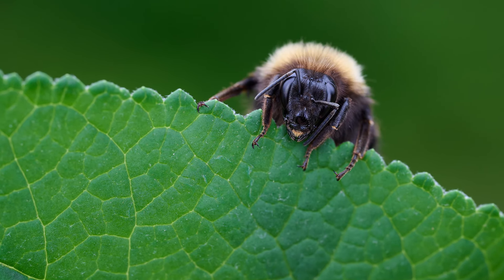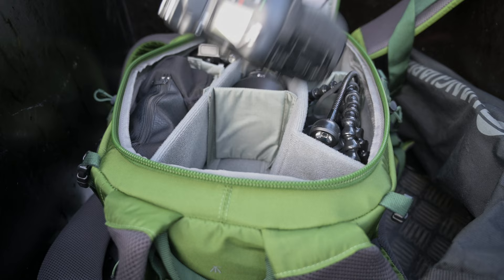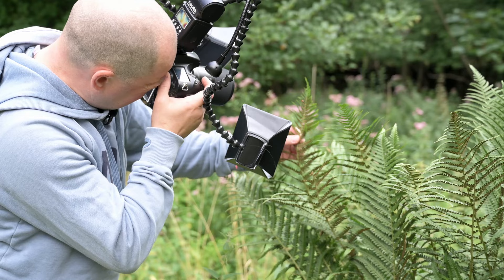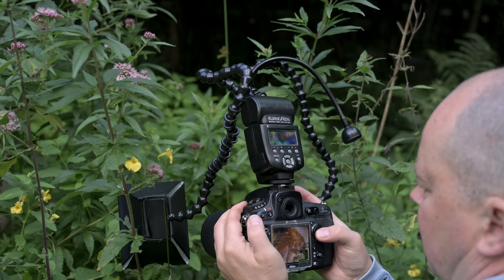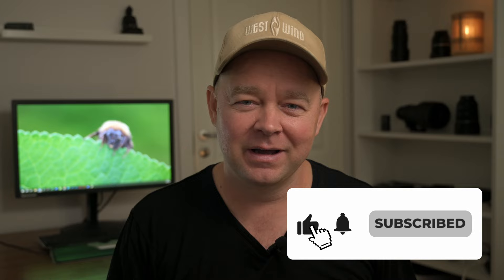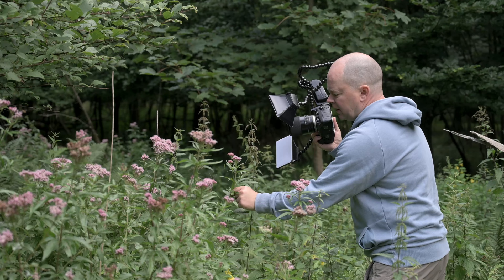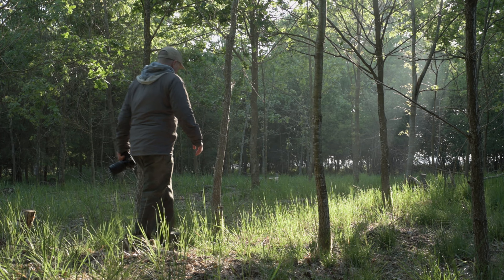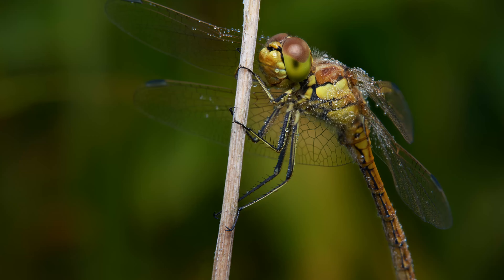7 Insect Macro Photography Tips: Improve in 8 Minutes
*Get my Quick Start Guide to Macro Photography - For Free*

By using these insect photography tips, you can easily improve your macro shots of insects. I will explain the cover gear, settings, techniques, and other tips that will help you improve your insect photos in no time. However, besides a great technique, you also need a great lens. Here is my review of the Nikon Z 105 Macro lens

00:00 Introduction
00:21 Find the Bugs
00:47 This will change your macro photography
02:38 THE Shooting mode to use + Settings!
03:46 Stability is overrated
04:26 Focus - But How
05:05 Stop snoring and get out of bed
06:13 Become a Ninja

*Other Online Workshops:*

*Amazing Photo Editor, if you don't want to be tied to a subscription:*

Awesome Camera for Nature Photography
My Camera for Vlogging and Video

My favorite Macro Photography Lens
Great Wildlife Photography Lens
Great "Budget" Wildlife Photography Lens
My go-to Landscape photography lens, and vlogging lens
Amazing Ground Pod for low-angle photography

My Preferred Camera Backpack